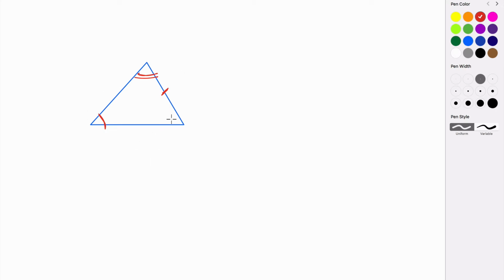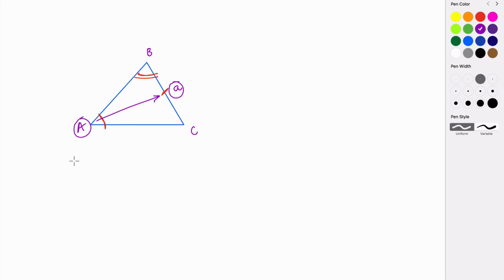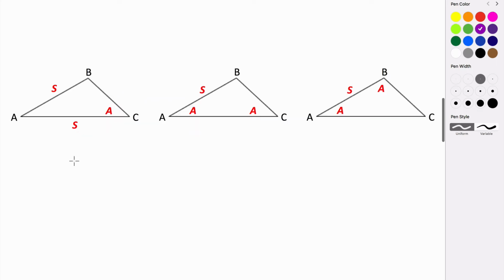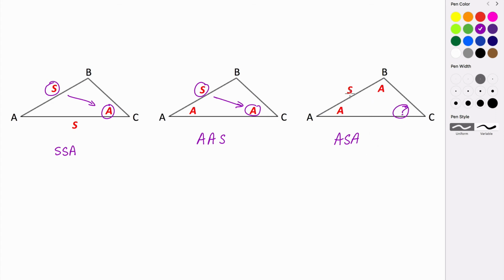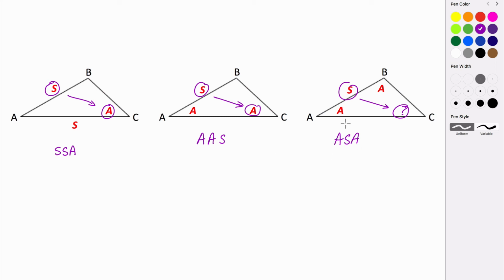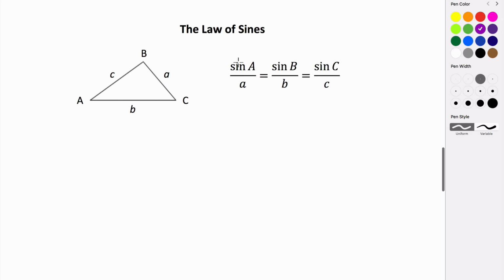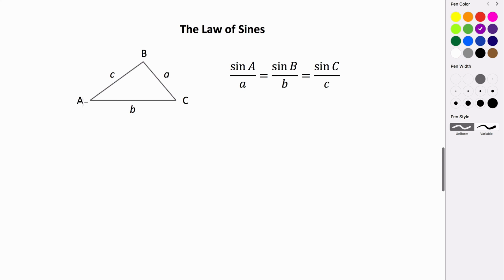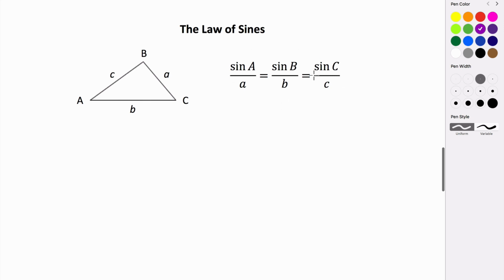The Law of Sines